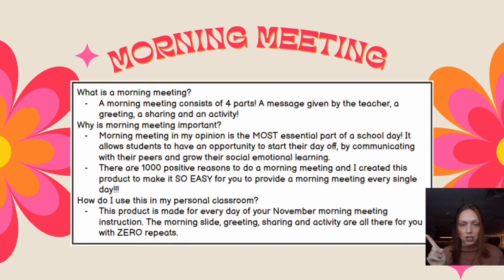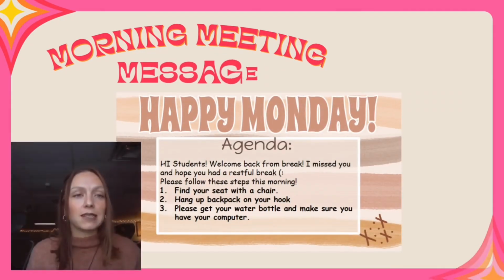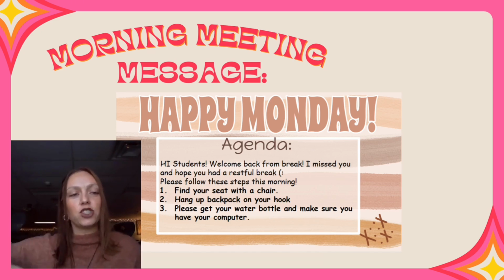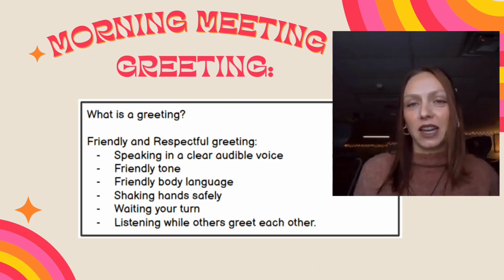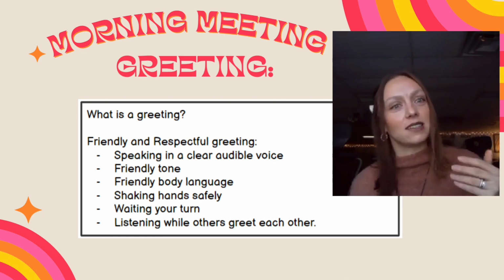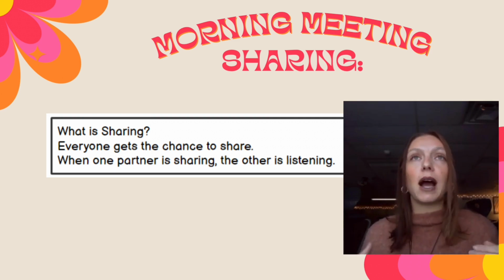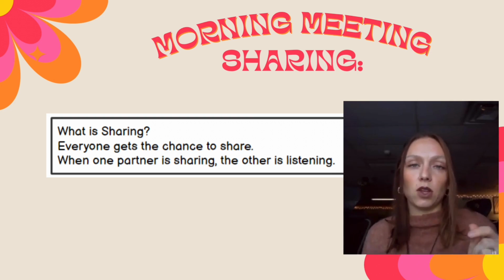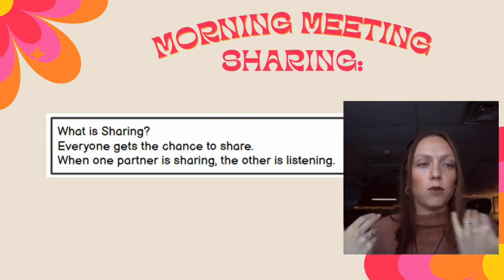Morning Meeting For Upper Elementary | Easy How To Guide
Are you ready to transform your mornings with your students? Look no further! In today's video, I'm diving into the magical world of Morning Meetings, where I'll guide you through the essential elements of a successful morning routine for your students.

🔍 What's Inside:

1️⃣ **Message Time:**
Discover the power of a meaningful and inspiring message to kickstart your day. We'll share tips and creative ideas on crafting messages that captivate young minds and set a positive tone for the day ahead.

2️⃣ **Greeting Galore:**
Say goodbye to monotony! We'll show you exciting and engaging greetings that foster a sense of community and friendship within your classroom. From high-fives to virtual waves, there's a greeting for every occasion.

3️⃣ **Sharing Circle:**
Witness the magic of sharing circles as we explore ways to encourage open communication and build trust among your students. Learn how to create a safe space where everyone feels heard and valued.

4️⃣ **Activity Extravaganza:**
Turn your morning meetings into a fun-filled adventure! We'll share creative activities that not only engage your students but also promote teamwork, creativity, and critical thinking. Say goodbye to sleepy mornings and hello to energized classrooms!

✨ Teaching Essentials  ✨
↳ 👉 Touch Lamp
↳ ⏰ Digital Clock
↳ 💡 String Lights
↳ 📌 Wall Hooks
↳ 🎧 Kids Headphones

📚 Classroom Library  📚
↳ 📕 Minecraft Vol. 1
↳ 📗 Dog Man Collection
↳ 📒 Smile, Sisters, and Guts
↳ 📘 The Baby-Sitters Club

🌟 My Must-Haves 🌟
↳ 📖 Kindle Paperwhite
↳ 🔵 Kindle Popsocket
↳ 💧 Stanley Tumbler
↳ ☕ Nespresso Machine
↳ 🌰 Fav Nespresso Pods
↳ 😴 Sleep Eye Mask

↳ 🌈 Canva
↳ 🖥️ Squarespace
↳ 📅 Tailwind